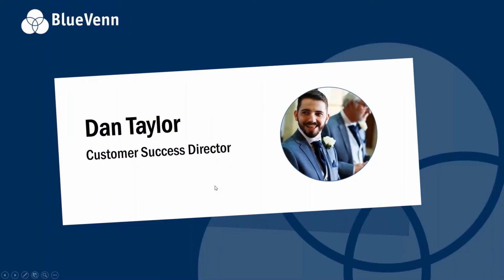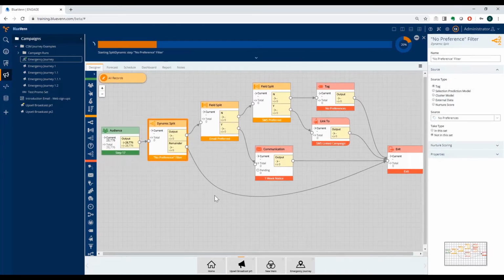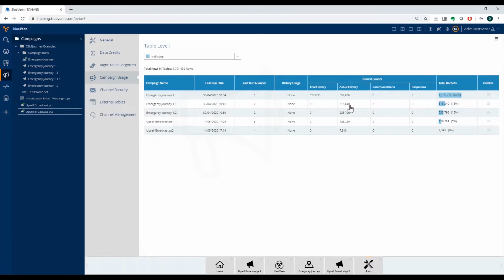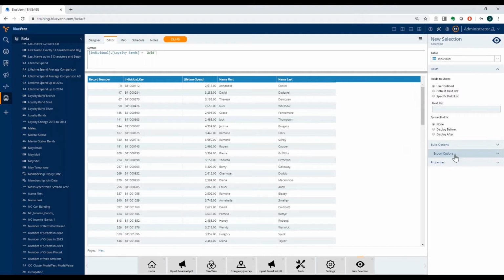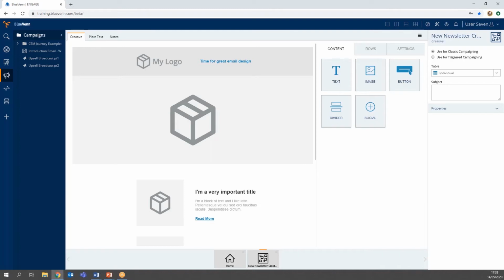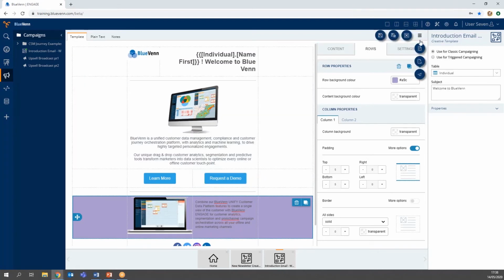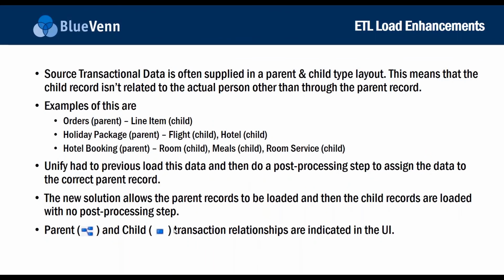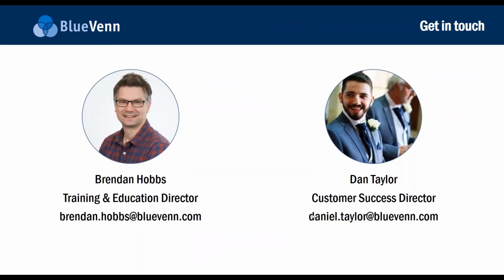BlueVenn 2020.2 Release Video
Updated on May 27, 2020